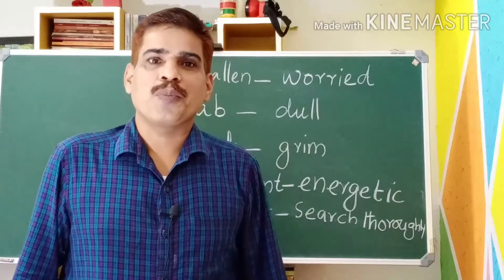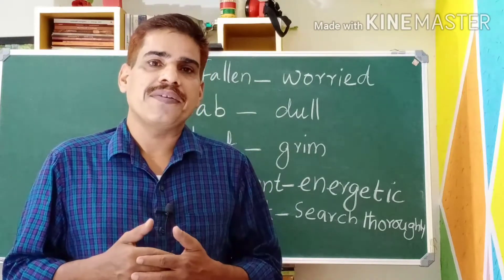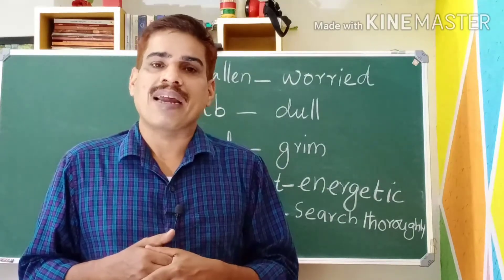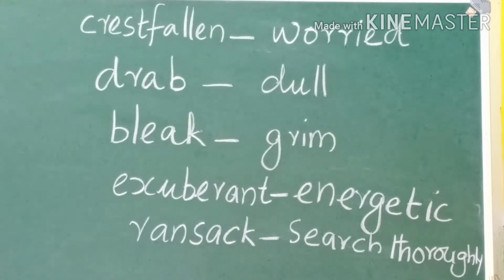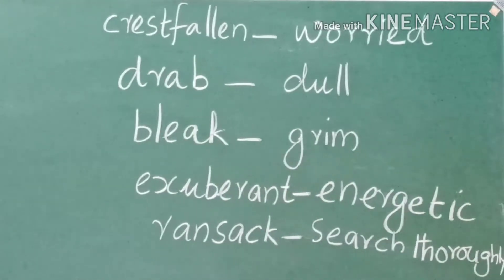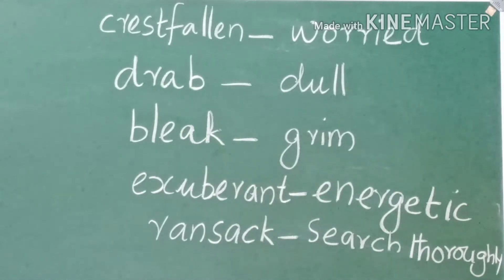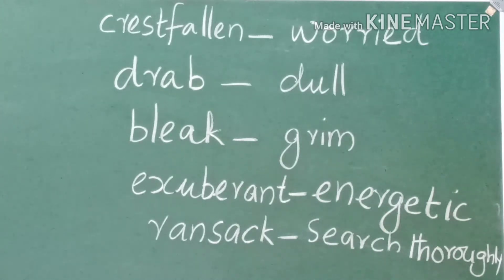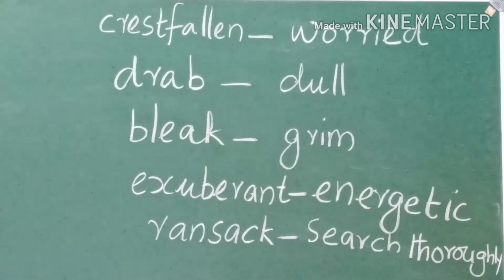Vocabulary Enhancement 5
Vocabulary for IELTS, UPSC and other competitive examinations